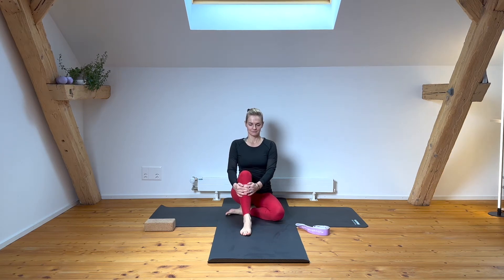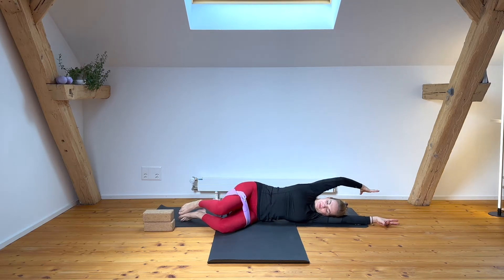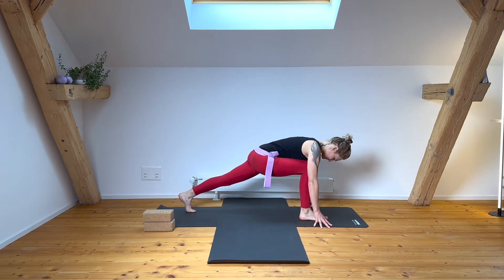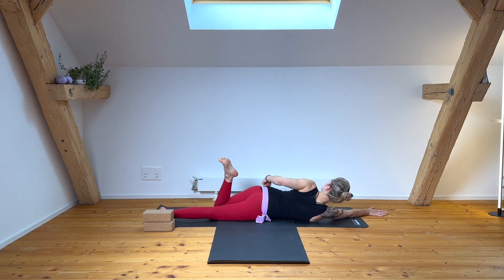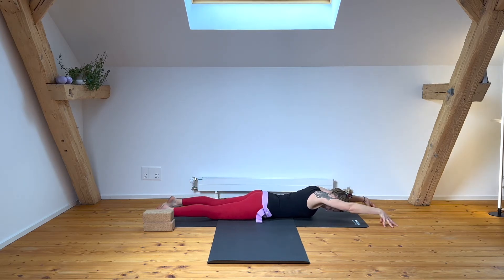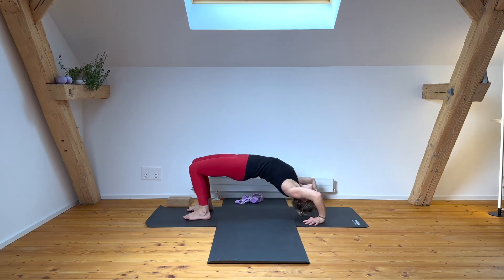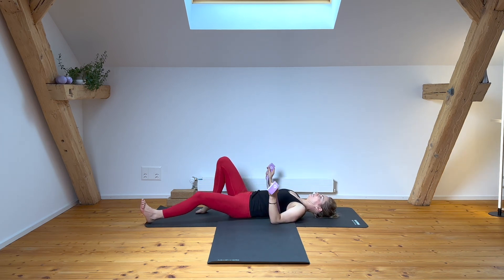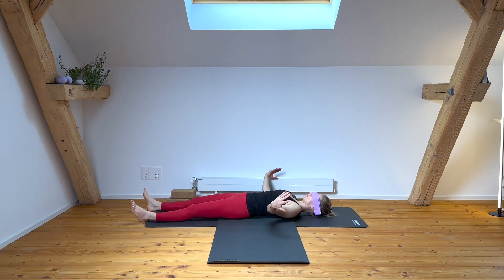MSA Class Let's get familiar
Welcome to this 40-minute class to familiarise ourselves with the StrengthAbility strap work. This is a levels class covering
- pelvic awareness
- floor outer hip series
- lunge series
- dynamic ustrasana
- eka pada bhekasana
- wheel lunge
- urdhva dhanurasana
- cool down